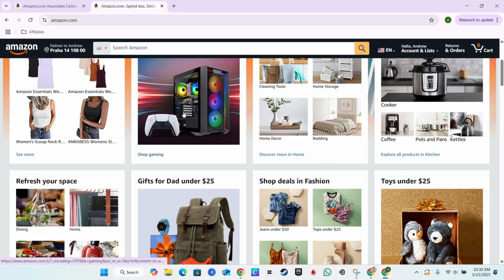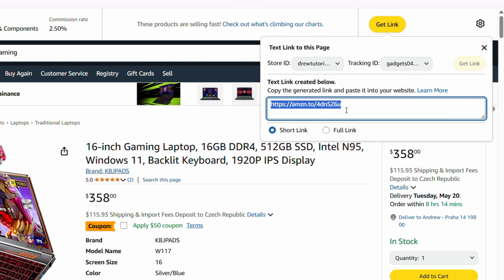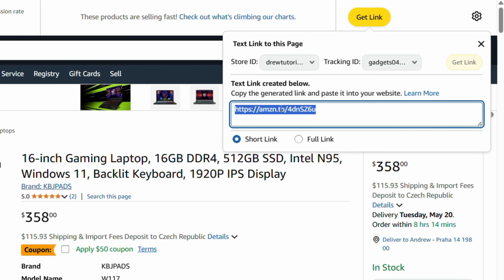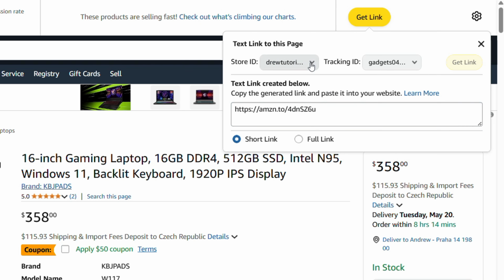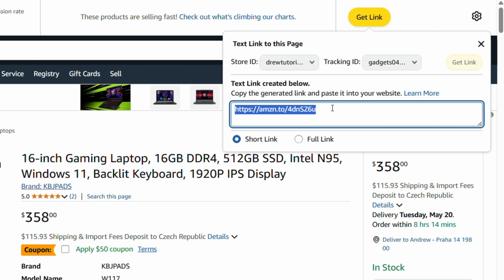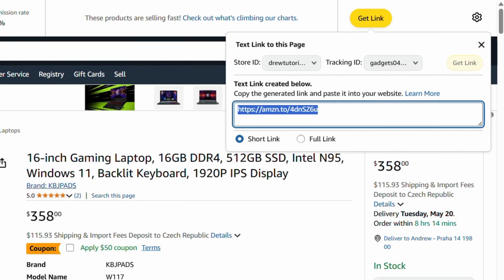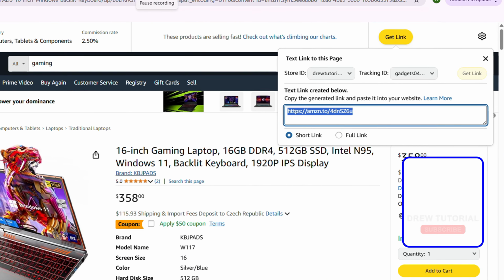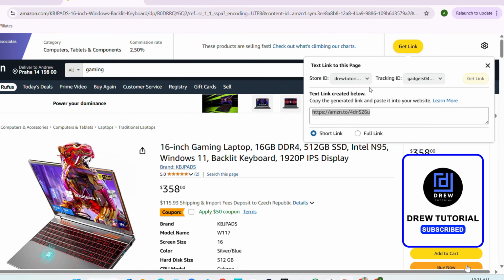How to Get Your Amazon Product Affiliate Link NOW!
Learn how to get your Amazon product affiliate link quickly and easily in this step-by-step tutorial. Whether you're a beginner or an experienced affiliate marketer, this video will show you exactly how to find and claim your affiliate link on Amazon. From signing up for Amazon Associates to generating your unique affiliate link, we'll cover it all. Watch now and start earning commissions from your Amazon affiliate marketing efforts!

Channel Affiliates
Equipment & tools I use (affiliate links):